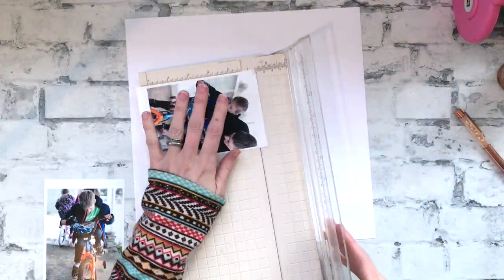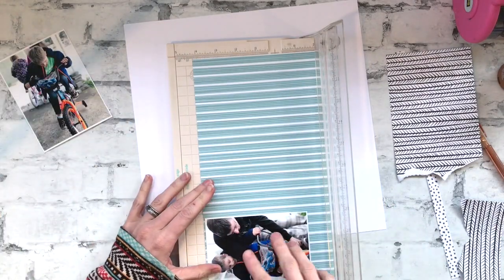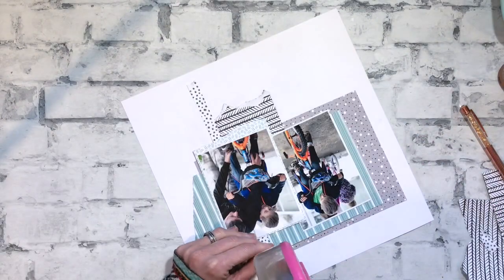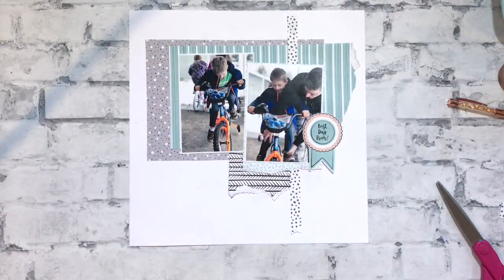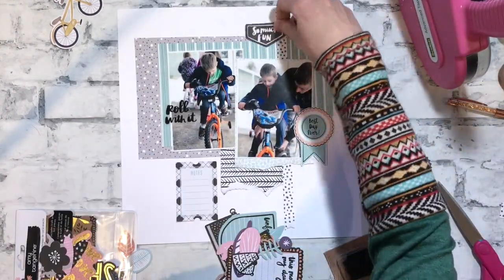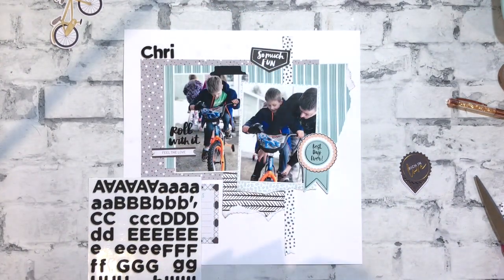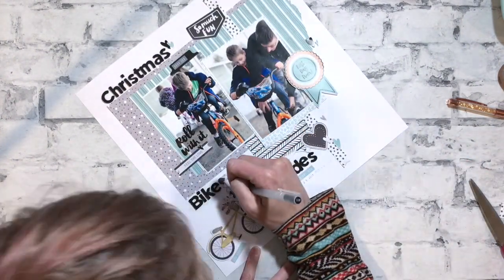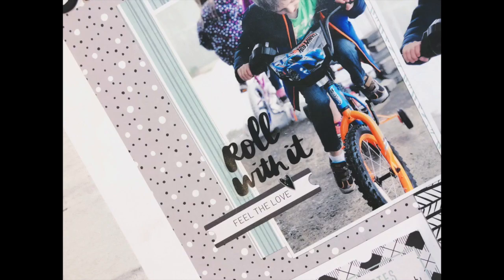CK Nov Sketch Christmas Bike Rides (Hannah)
Aloha!! It's Hannah Here with you today. I am using both the Main and the TN November Seneca Falls. I am also using the November Sketch.

Here are some links for things I used from the Clique Kits Store:

Hannah